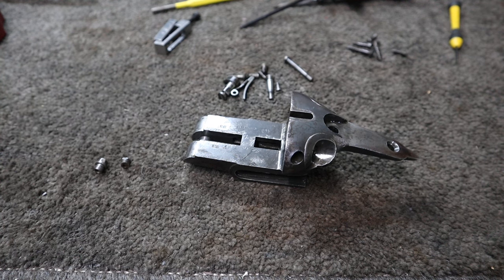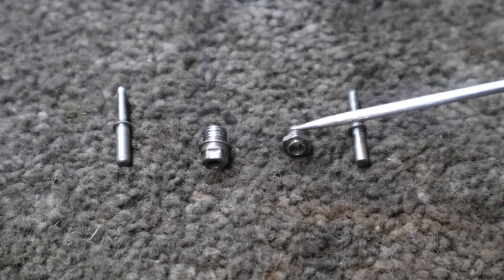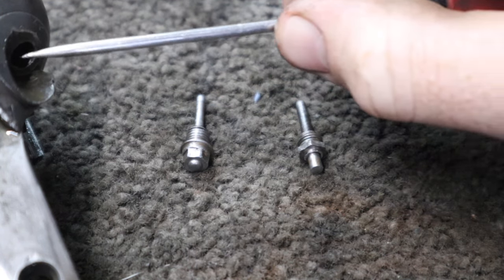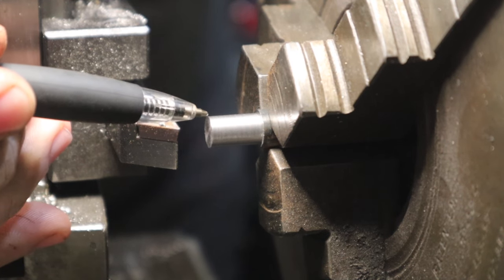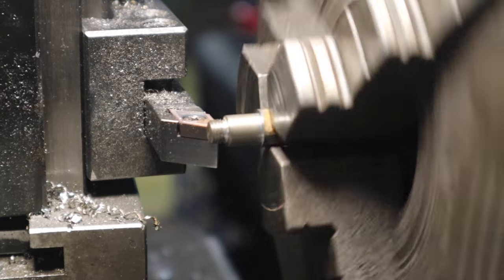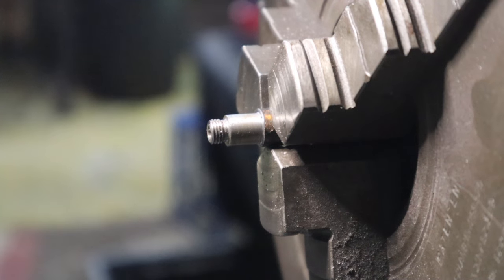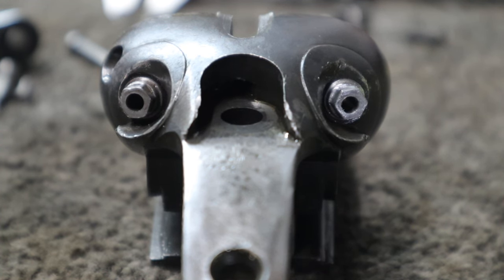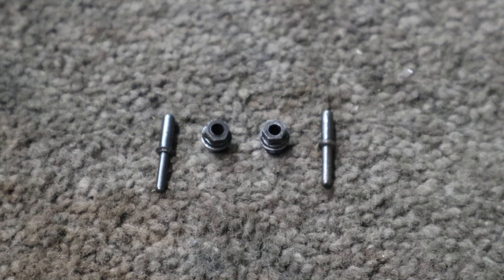SXS Firing Pin Nipple Fabrication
When you cant buy the part... make it!